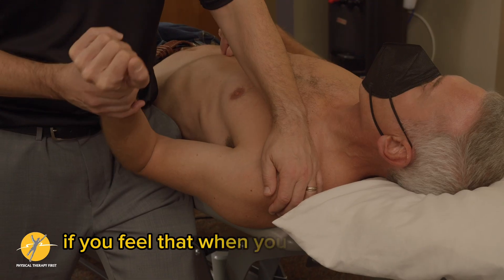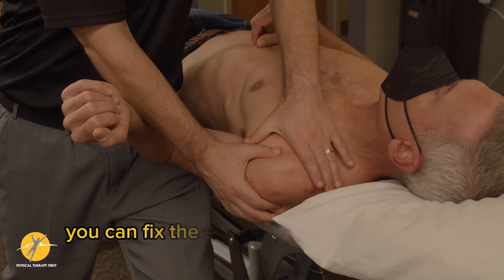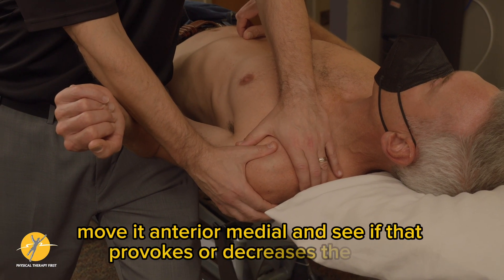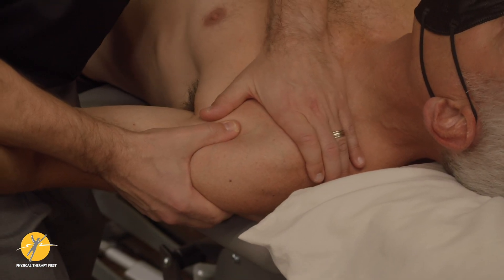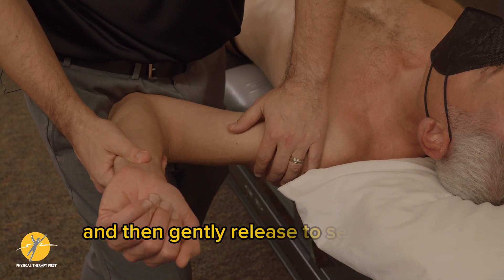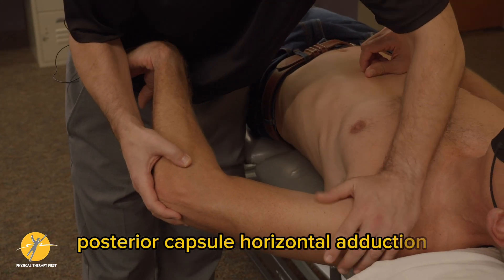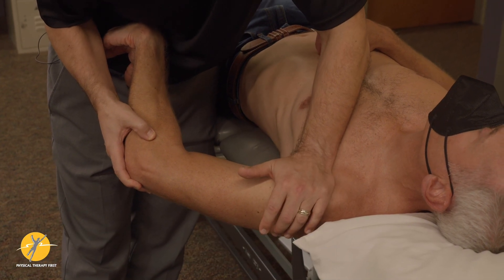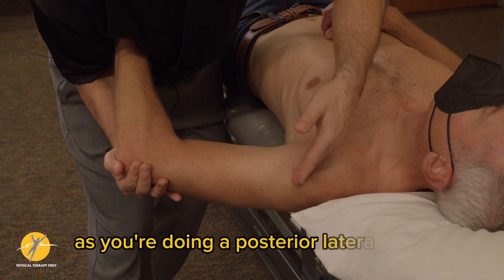Glenohumeral Anterior-Medial Joint Glide and Posterior-Lateral Joint Glide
Physical Therapy First demonstration of Glenohumeral Anterior-Medial Joint Glide and Posterior-Lateral Joint Glide

Restore clean shoulder rotation and pain-free end range with two precise GH joint mobilizations delivered in the glenoid (scapular) plane: a posterior-lateral glide (to bias flexion/IR/horizontal add) and an anterior-medial glide (to bias extension/ER/horizontal abd).

🧾 What you’ll see (time-coded)

0:00–0:12 | Setup & patient position — Supine, shoulder in open-pack (~30–45° abduction in the scapular plane, slight flexion). Small towel under proximal humerus for level contact; scapula neutral and relaxed.

0:13–0:38 | Posterior-Lateral Glide — Therapist stabilizes the scapula (hand at acromion/coracoid) and contacts the proximal humerus. Line-of-drive follows the joint plane toward posterior-lateral with rhythmic Grade III–IV oscillations. Cues: “exhale into the take-up,” keep neck/upper trap quiet. Intended effects: improve flexion, IR, horizontal adduction; reduce posterior shoulder tightness.

0:39–1:06 | Anterior-Medial Glide — Reposition contact; maintain scapular block. Glide anterior-medial along the glenoid plane using crisp oscillations (III–IV) without compressive shearing. Intended effects: improve ER, extension, horizontal abduction; free anterior capsule end-feel.

1:07–1:20 | Reassessment — Quick check of ER/IR (90/90), active elevation, and posterior/anterior end-feel. Note symptom change and quality of motion.

1:21–1:29 | Wrap & dosing — Document response; select next level or integrate activation (e.g., ER isometrics, scapular setting).

🎯 Clinician cues (precision & comfort)

Keep the vector parallel to the articular plane (not straight AP/PA).
Use your body/hips for force, wrists neutral; sustain skin-to-skin contact (no sliding).
Take up slack on exhale, avoid creep; oscillate in the elastic range only.
⏱️ Suggested dosage

2–3 bouts × 30–60s per glide (Grade III–IV) with brief reassessments.
Irritable shoulder: Grade II shorter bouts (10–20s), slower tempo.

⚡ Progressions

Pre-position into the limited direction (slight ER for anterior-medial; slight IR for posterior-lateral).
Add low-load contract-relax at the barrier.
Follow with motor control: sidelying ER, wall slides, or scapular retraction to “own” the new range.

⬇️ Regressions

Broader hand contact; reduce amplitude.
Increased support under the humerus; more neutral abduction angle.

❌ Common errors

Driving perpendicular to the chest (vertical push) instead of along the glenoid plane.
Losing scapular stabilization → motion occurs at ST joint, not GH.
Overpressure into pain without frequent reassessment.

🔐 Safety
Screen for recent dislocation/instability, acute fracture, post-op precautions, severe irritability, or neuro symptoms. Obtain consent for higher-grade mobilizations. Educational content only—use clinical judgment and local protocols.